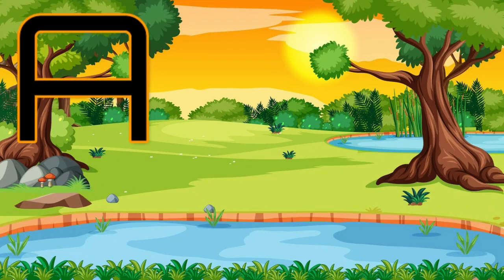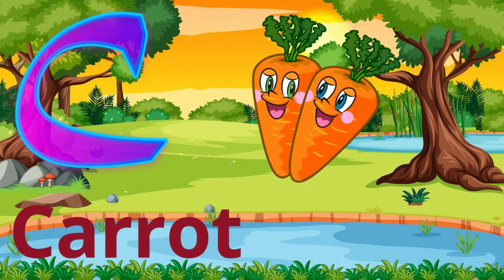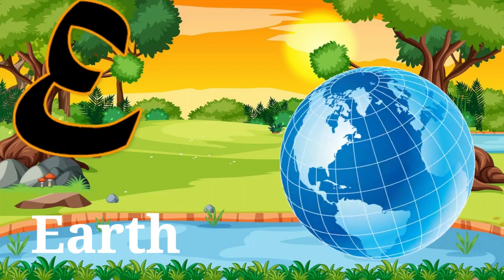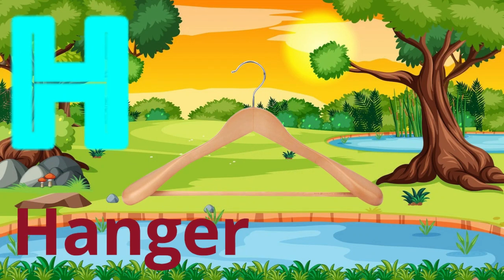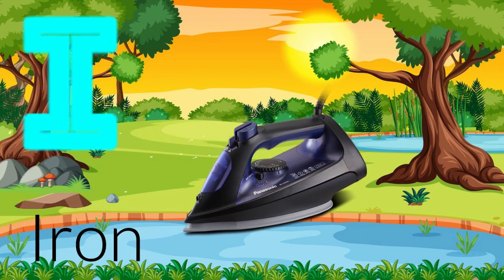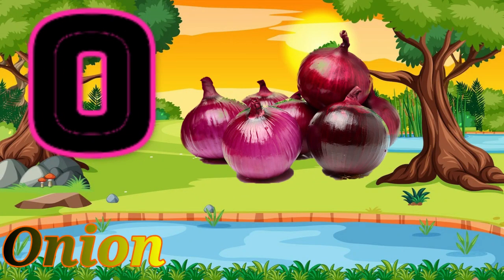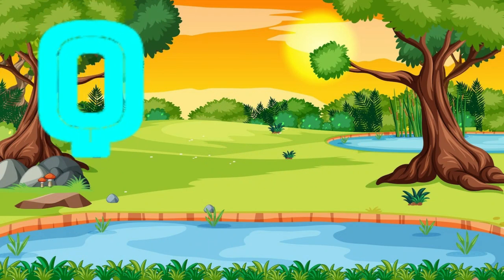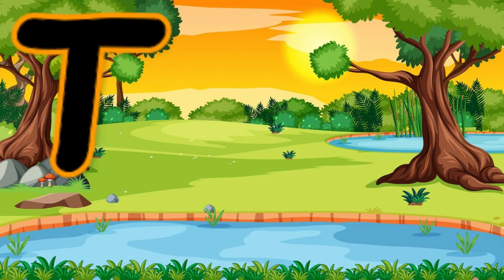abc for kids | A for Avocado//B for Banana//C for carrot//Z for Zebra//Alphabet learn with NB Arts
🌈 ABC for Kids | Alphabet Learning with NB Arts 🌟

👶 Welcome to NB Arts, where learning meets fun! In this educational video, we take your little ones on an exciting journey through the alphabet. Join us as we explore the world of letters with delightful illustrations and engaging activities.

🍎 A is for Avocado: Watch as we discover the amazing world of fruits and vegetables. Avocado is not just a tasty treat; it's also the star of our alphabet adventure!

🍌 B is for Banana: Let's peel into the letter B with the bright and cheerful banana. Learn about colors, shapes, and more as we make learning entertaining.

🥕 C is for Carrot: Crunch into the letter C as we explore the vibrant world of vegetables. Carrots are not only crunchy but also packed with learning surprises!

🦓 Z is for Zebra: Jump to the end of the alphabet with the majestic Zebra. Explore the animal kingdom and discover the wonders of the letter Z.

📚 Alphabet Learn with NB Arts: Our mission is to make learning enjoyable. With captivating visuals and interactive elements, your little one will have a blast mastering the ABCs.

🚀 Explore more educational content on NB Arts. Learning has never been this much fun!